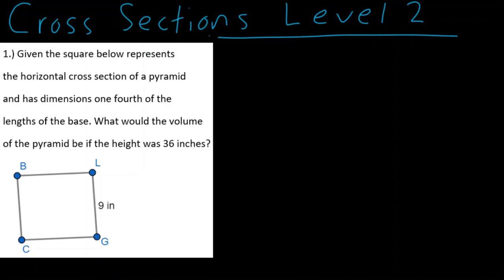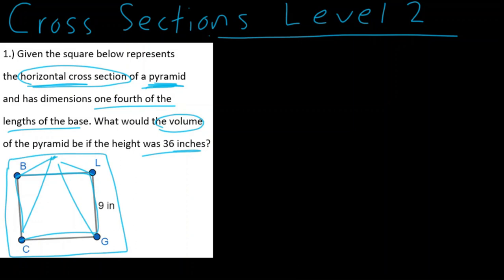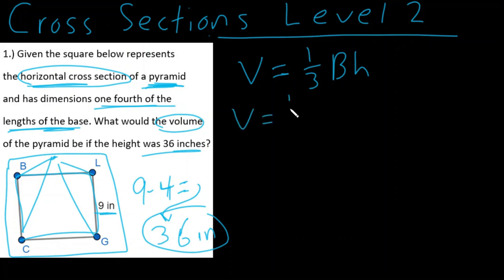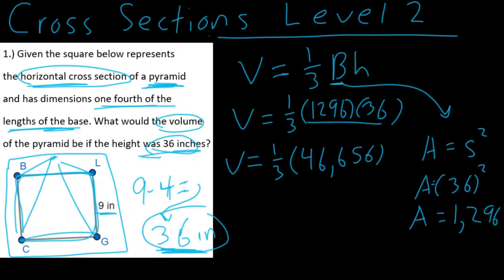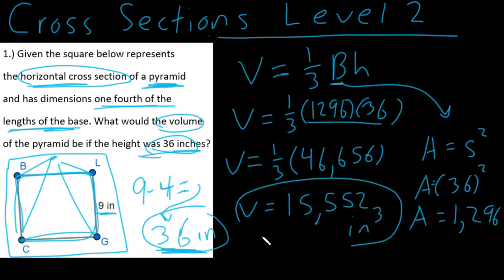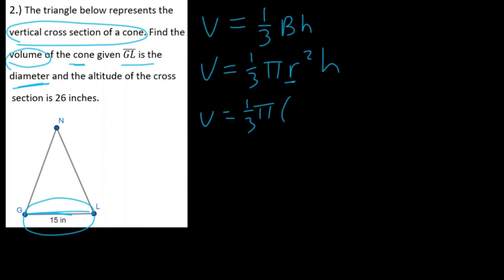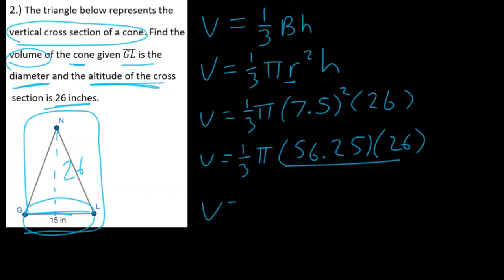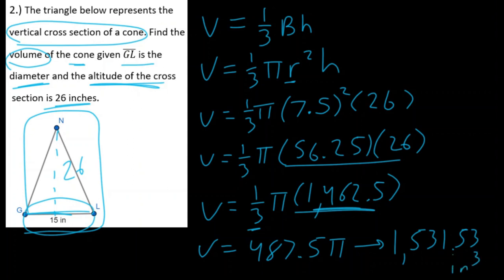Cross Sections Level 2